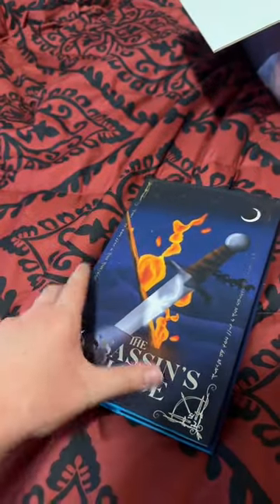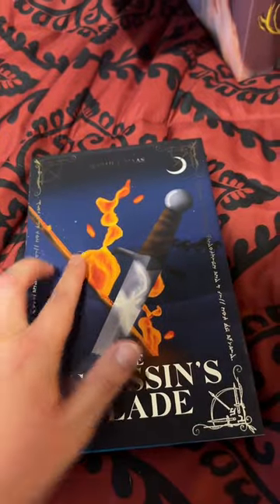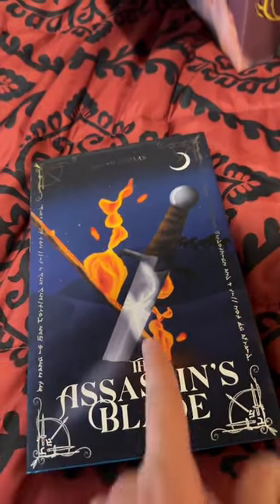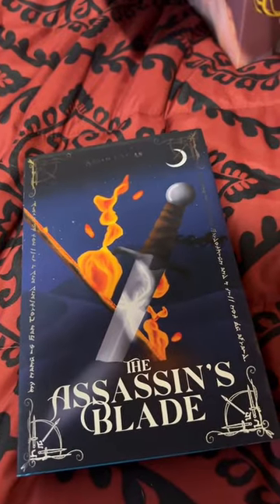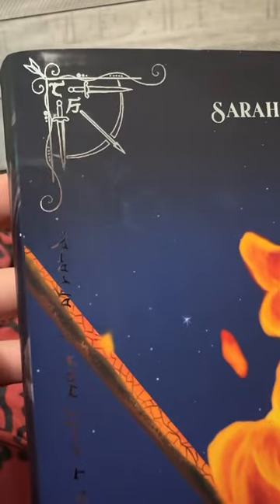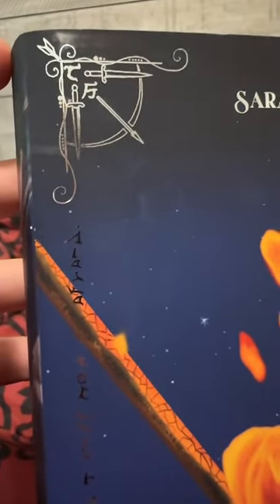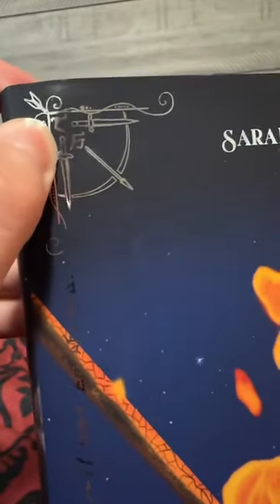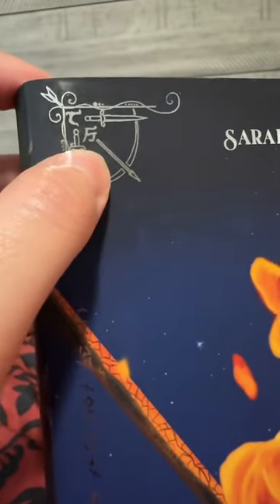✨Throne of Glass Restocks March 16th at 2pm EST✨